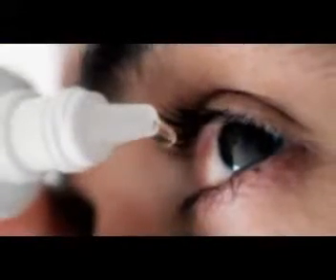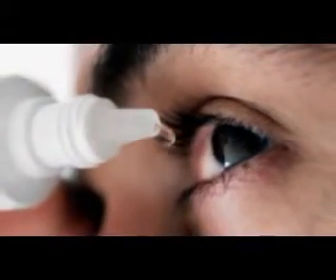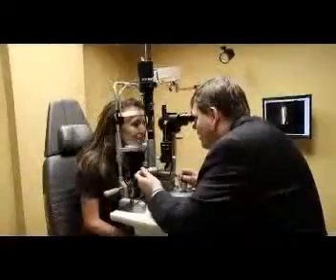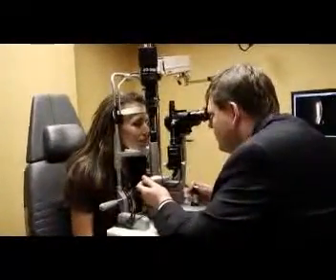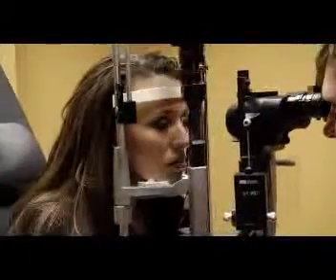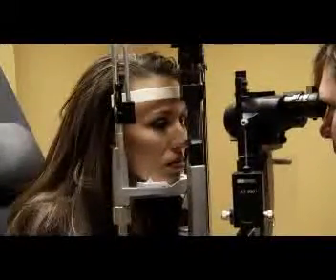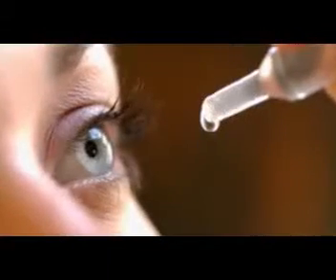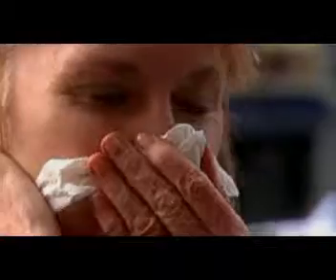Eye Allergies | Vold Vision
Dr. Vold discussing eye allergies.